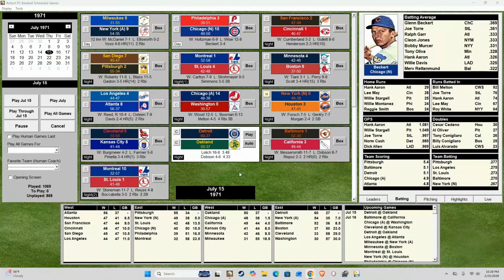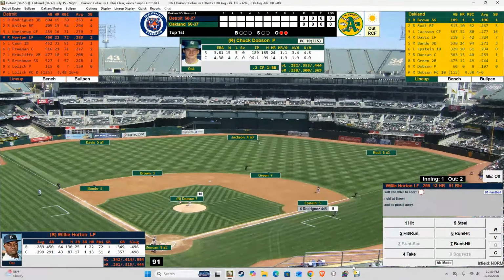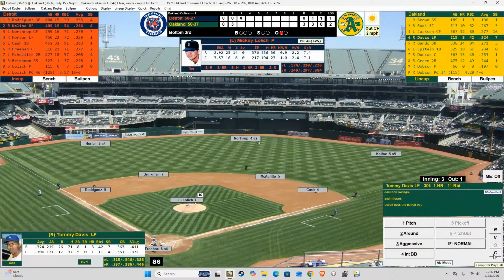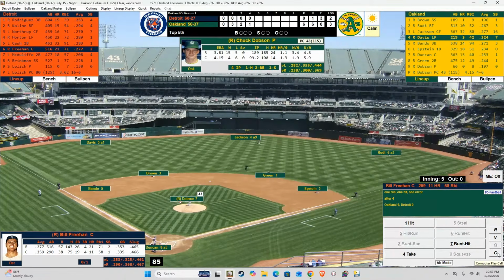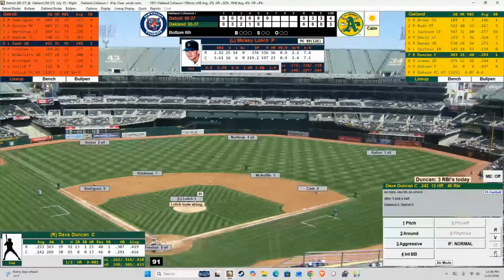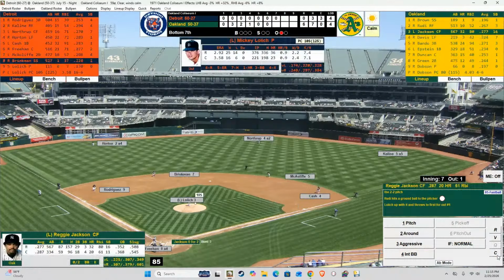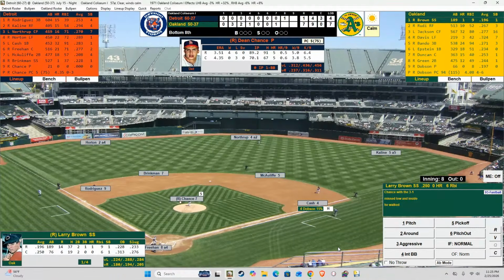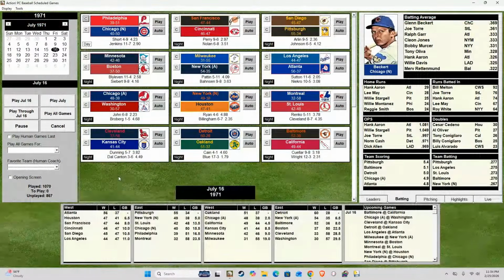1971 | Action PC Baseball | 2252026